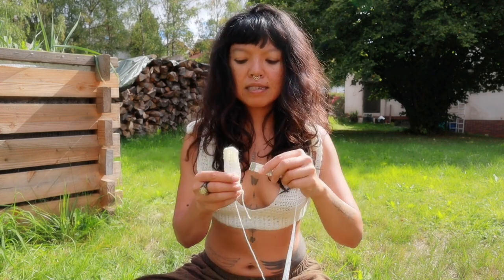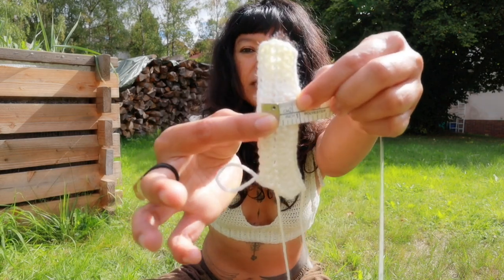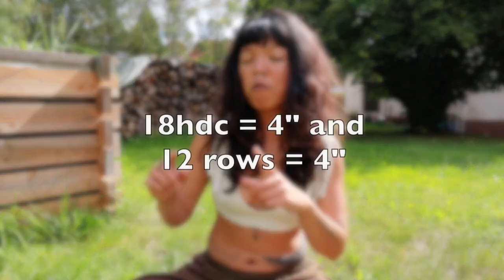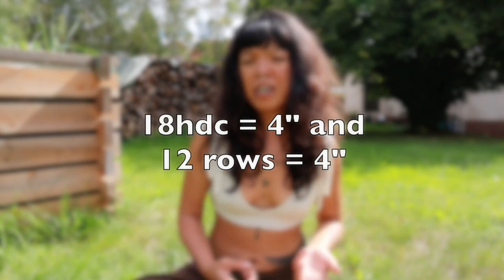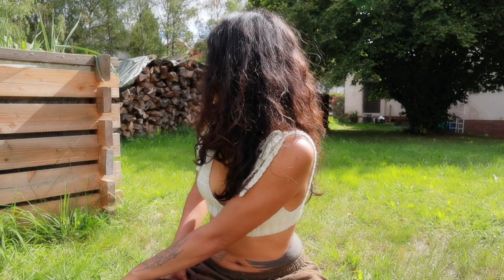What is crochet gauge swatch | Maya Luna Corazon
Ok, You've been asking me about crochet gauge swatch and here it is the answer for You.

Sign-up to our mailing list and get 20% off coupon code to use on the current pattern as well as a new coupon to Your mailbox every time a new pattern has released!

DZSB by Luqas Bonewitz & Negyh Râh